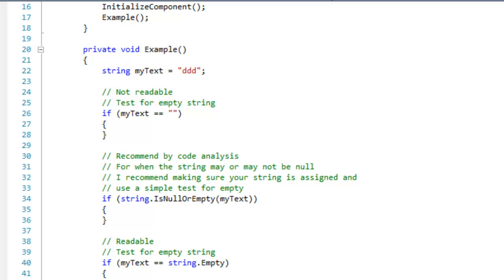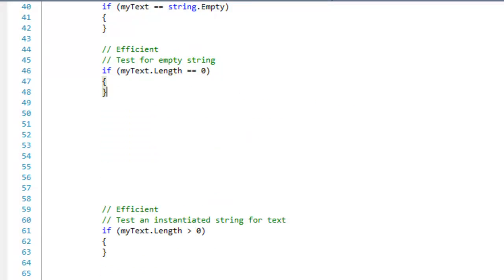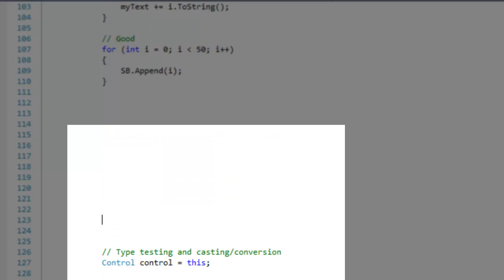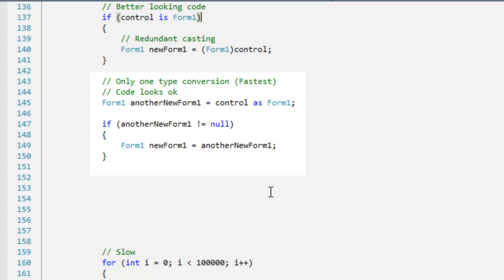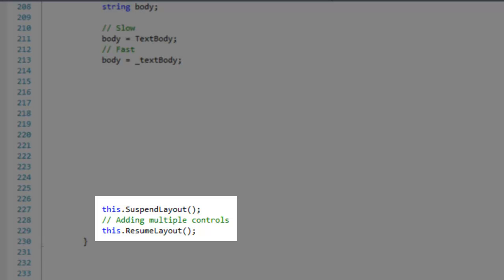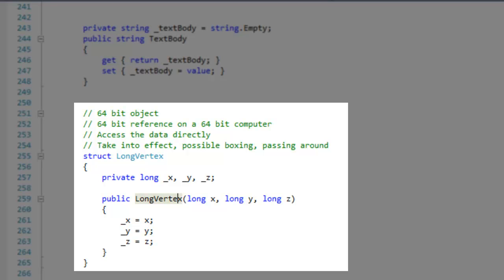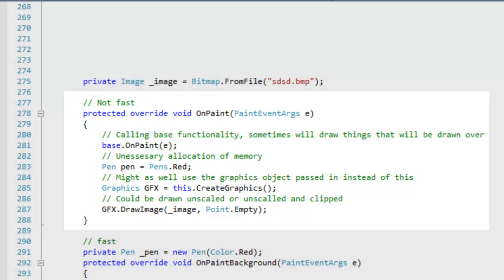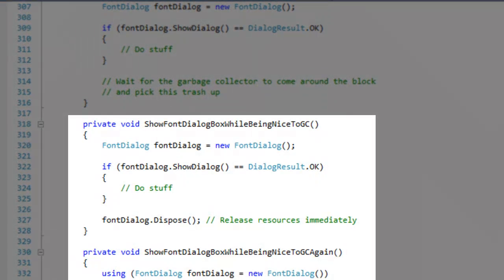Writing efficient csharp code (C# .NET)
I go over many situations with crude, readable and fast examples. Some of the examples will have 2 fast examples but one will be more elegant and that would be the one I recommend to use.